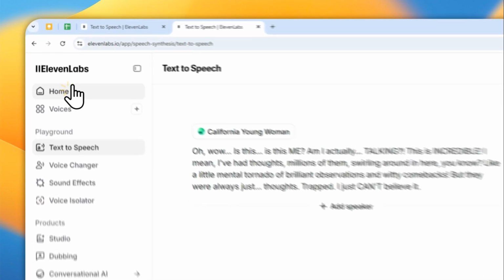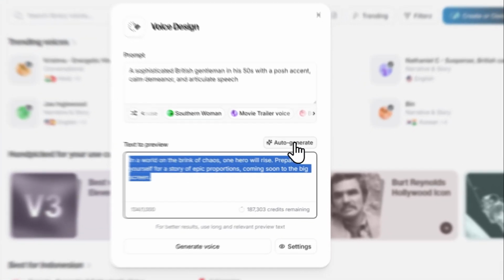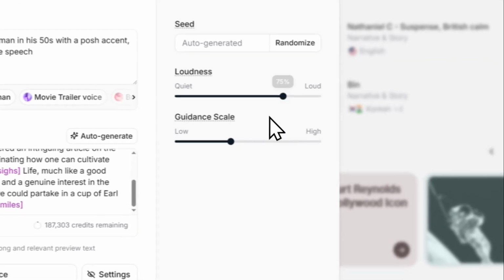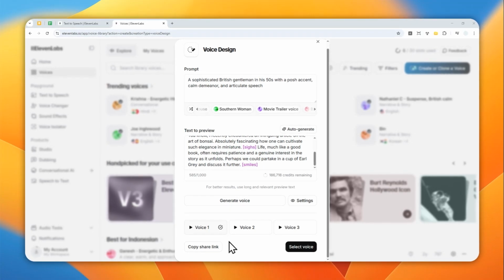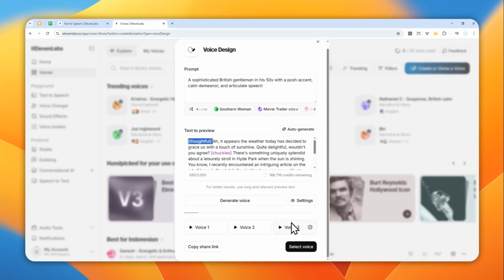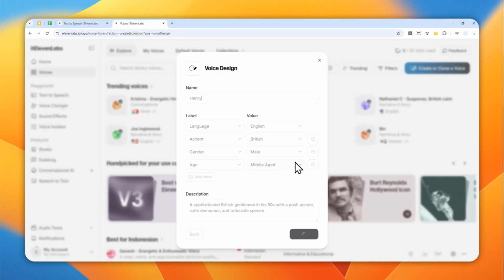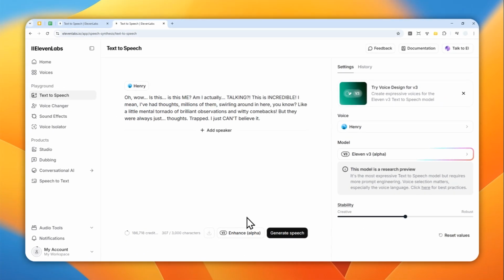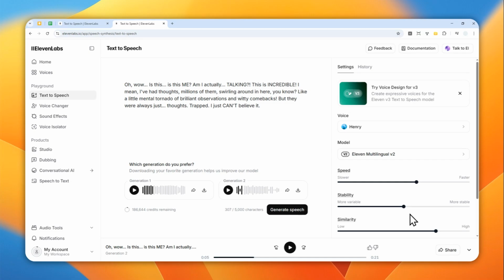How to Create Expressive AI Voice in ElevenLabs Voice Design (V3)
👉  In this video, I will show you how to create expressive AI voices using ElevenLabs Voice Design V3, unlocking emotional control, audio tags, and advanced voice customization for ultra-realistic text-to-speech in over 70 languages—perfect for anyone searching for AI voice generation, expressive speech synthesis, or ElevenLabs V3 tips.